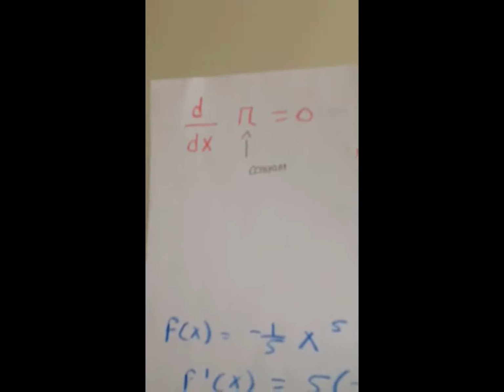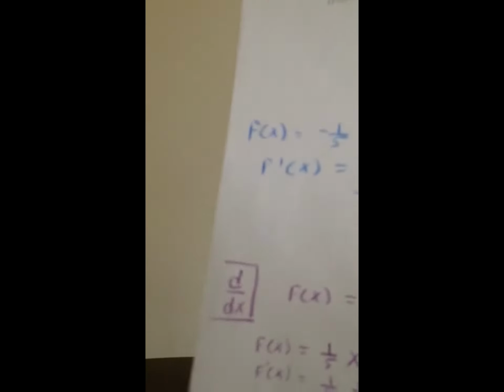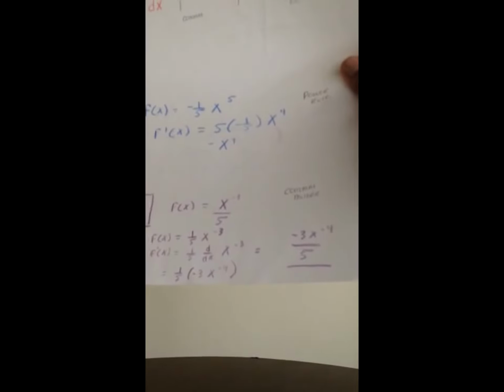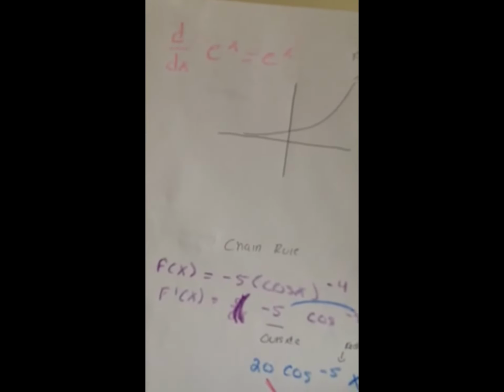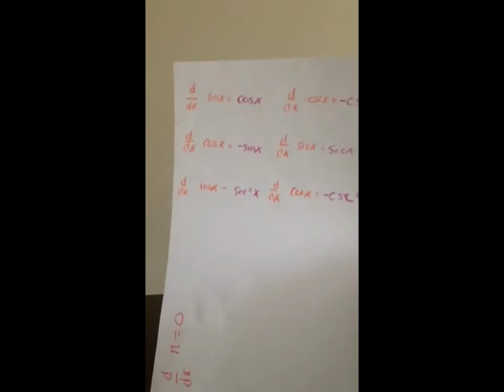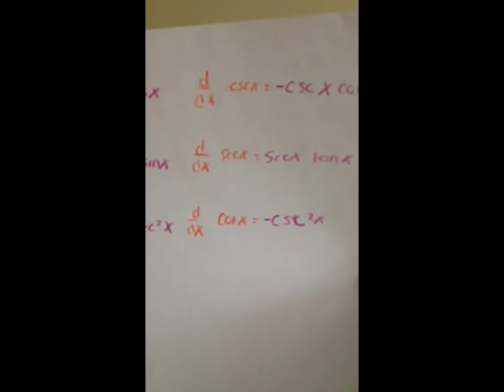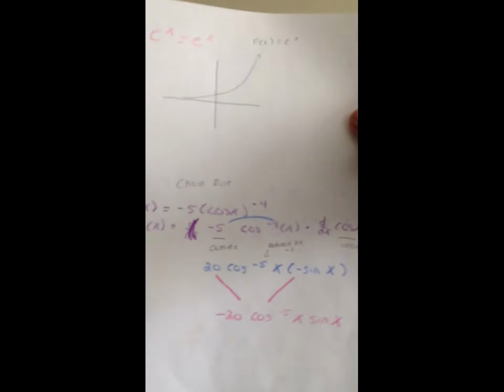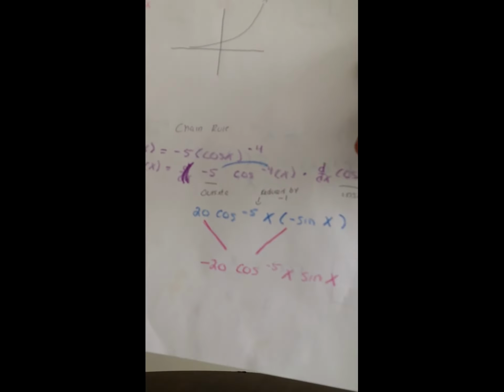My Edited Video